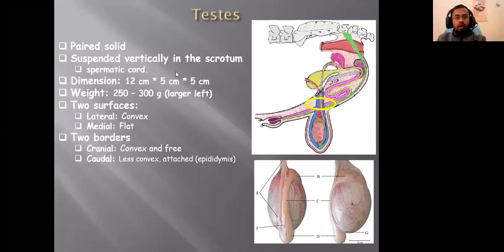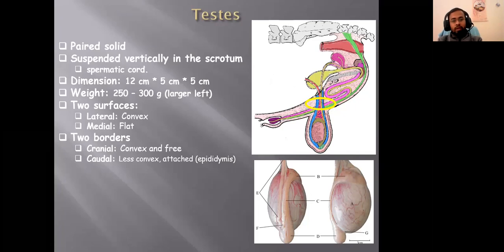SA_Urogenital System_Part 4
Systematic Anatomy
Urogenital System
Part 4